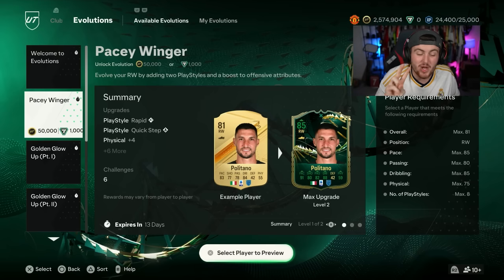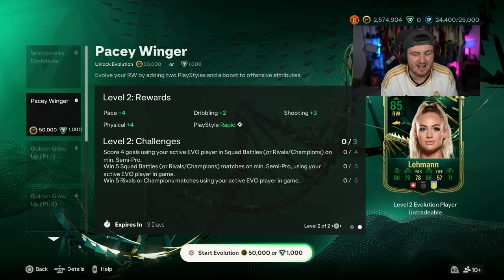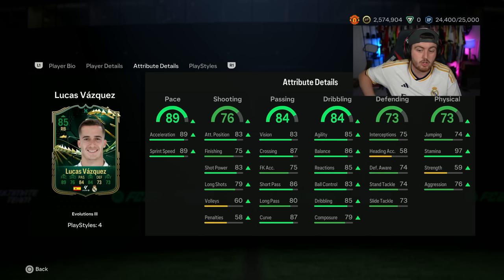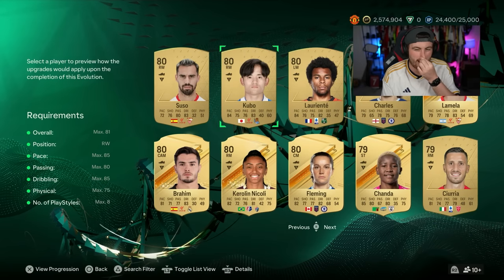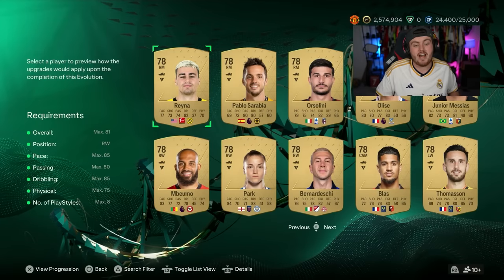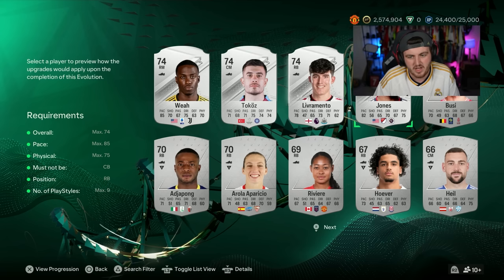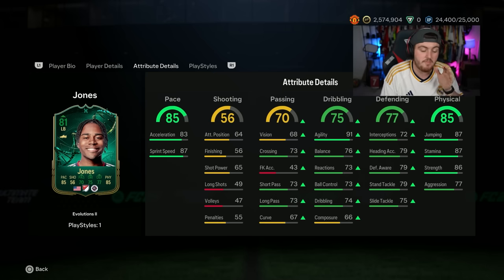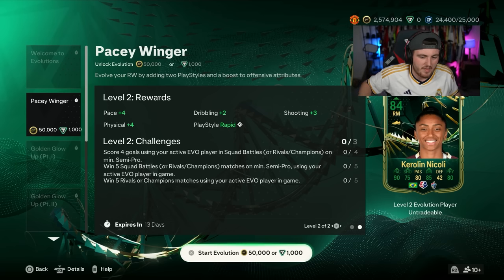BEST PACEY WINGER & BRUISER WINGBACK EVOLUTIONS ON EAFC24!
FC24, EAFC24, Ultimate Team, Evolutions, Evos, Pacey Winger evolution, new, pacey winger, bruiser fullback, bruiser fullback evolution, best choice, best players, best evolutions on fc24, best cards to use